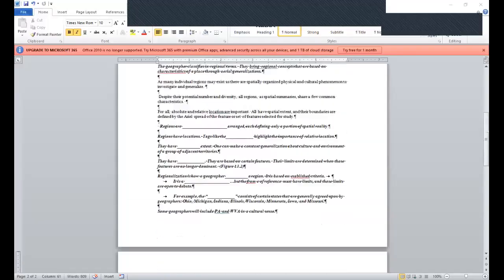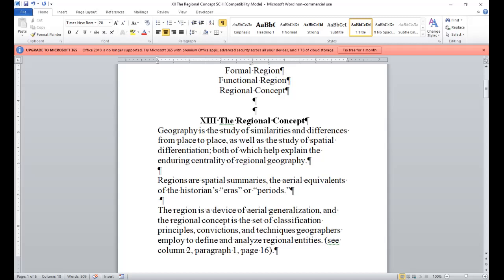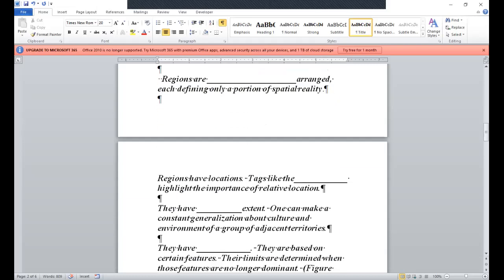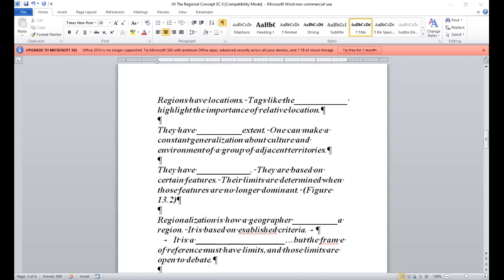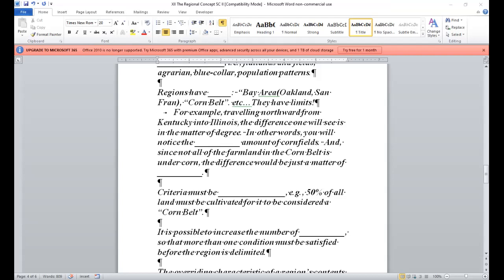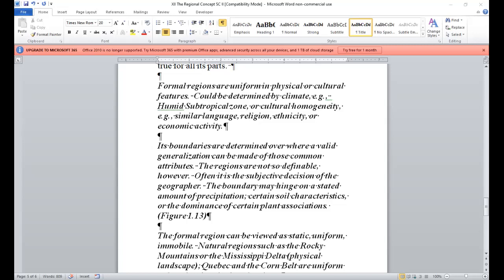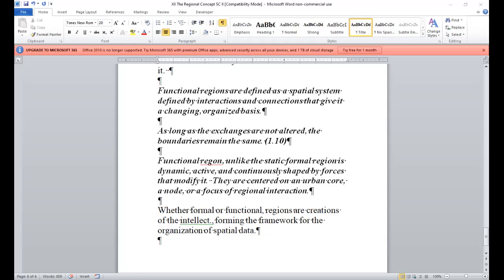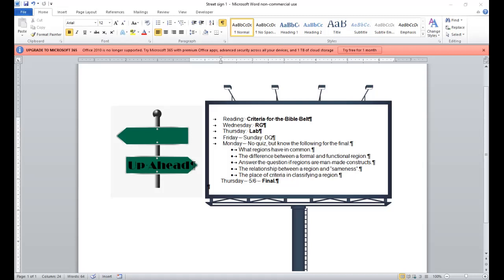Introduction to Geography/Chapter 14: The Regional Concept.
In this lecture the student will:
Explain the importance of region in the study of geography
Distinguish between formal and functional regions
Understand methods and procedures in applying criteria in the formation of  the region.